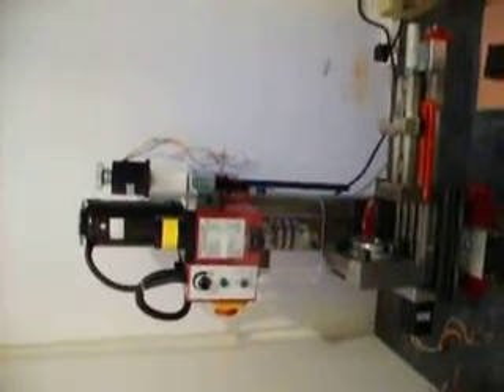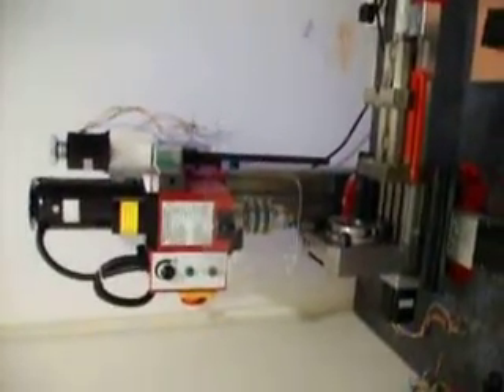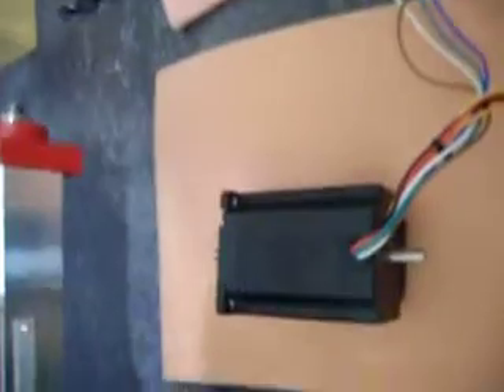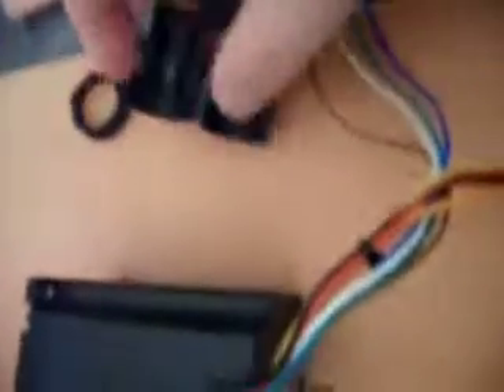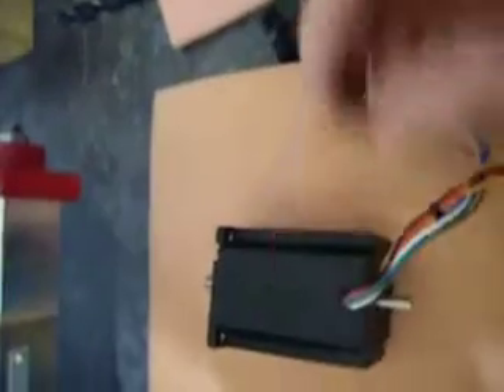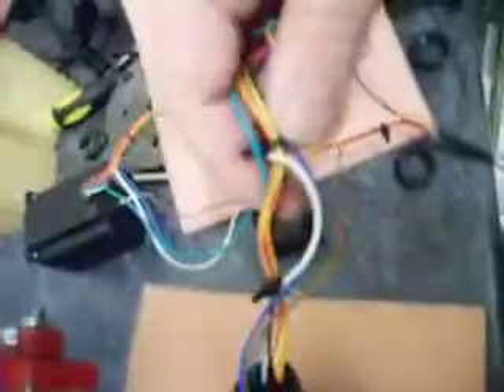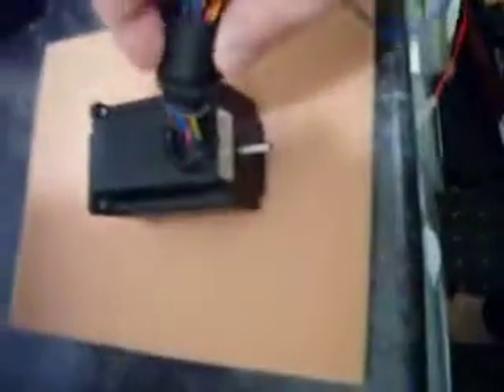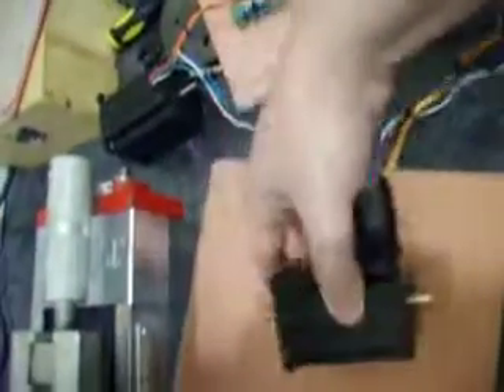35: Sieg X2 Mini Mill cnc Stepper Motor Cable Protection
Tutorial showing how to protect your stepper motor cables running your cnc machine...